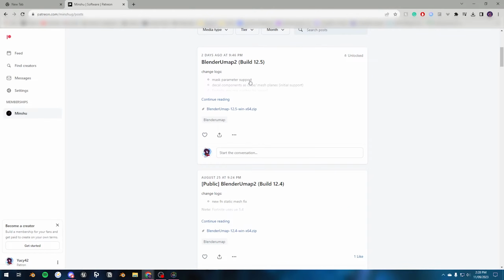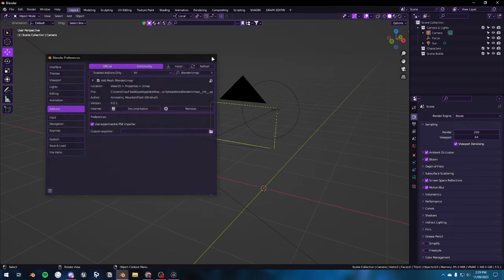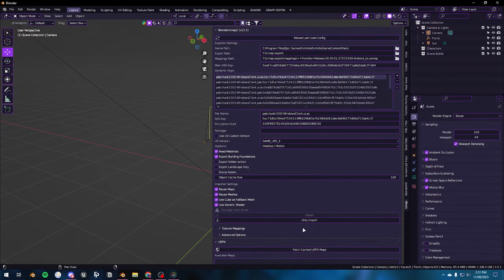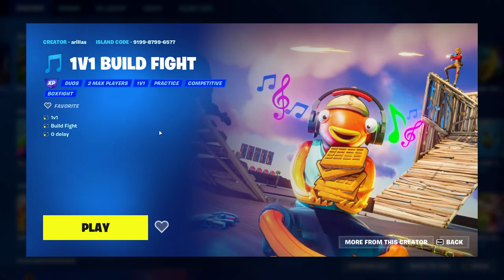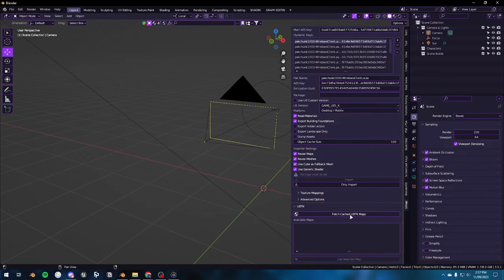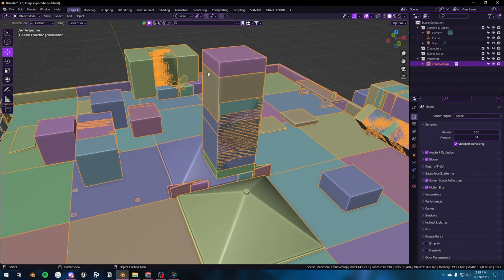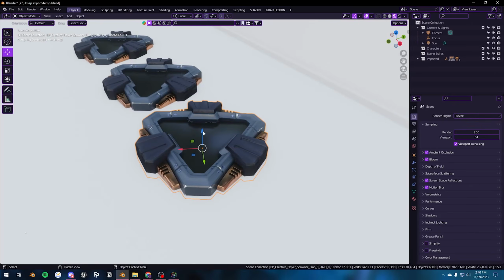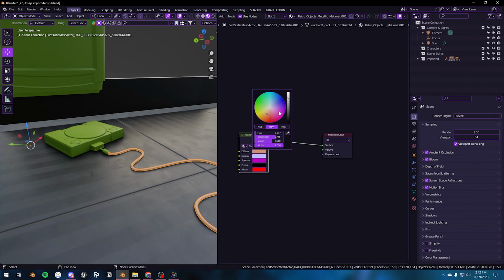Export a UEFN Fortnite Creative map